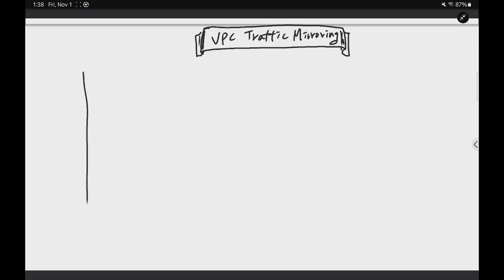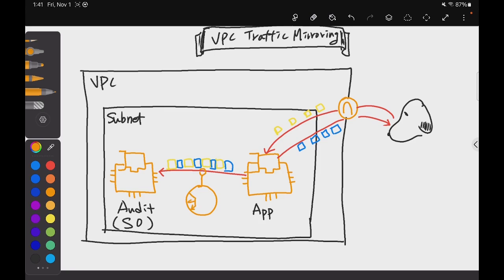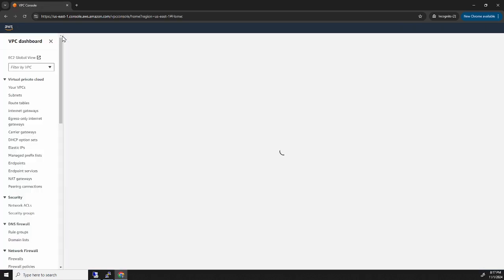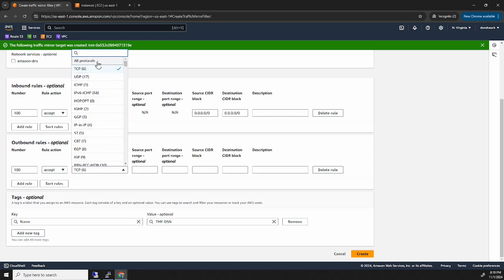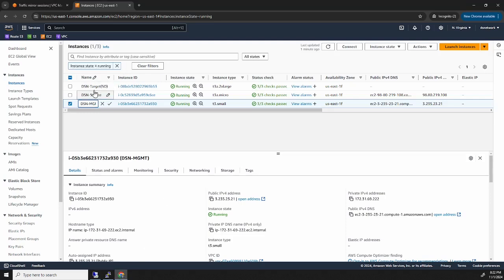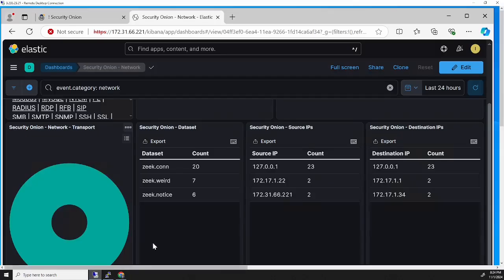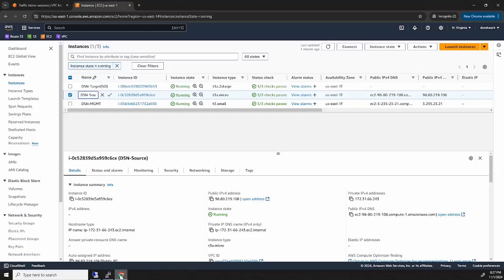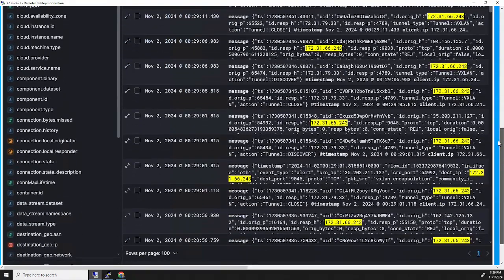VPC Traffic Mirroring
This session deals with AWS VPC Traffic Mirroring. By utilizing it, we can do context inspection, threat monitoring, and network forensics.